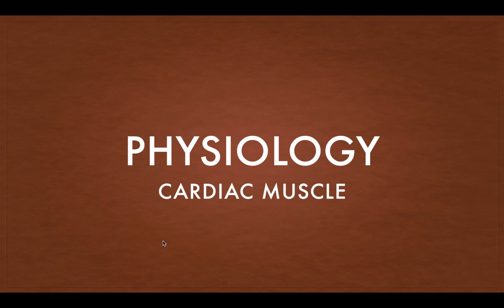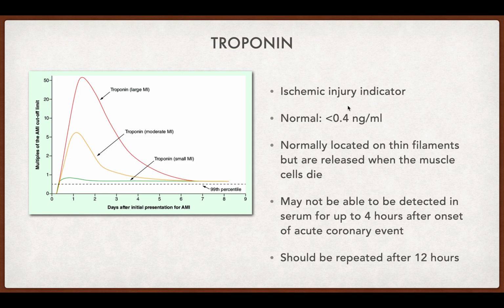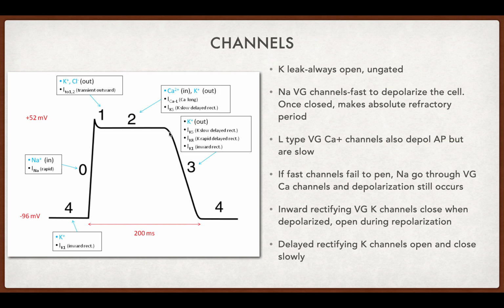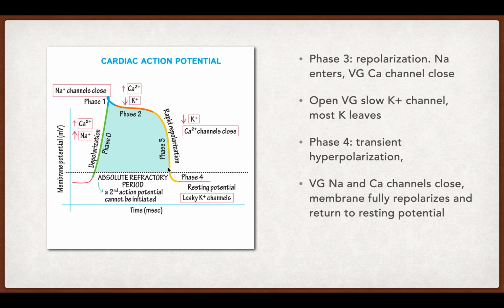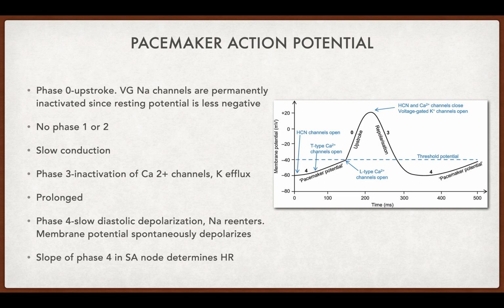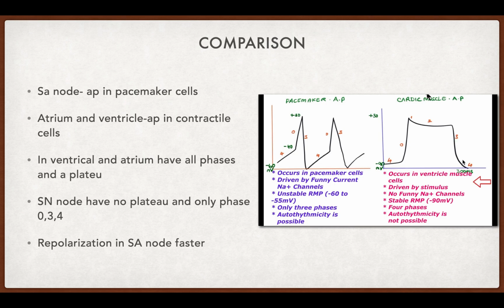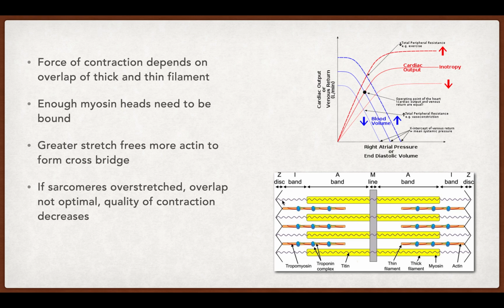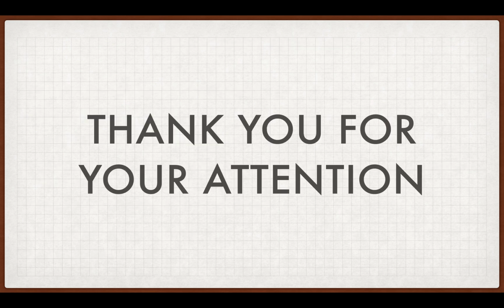Physiology 5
Cardiac muscle, anatomy, functions, regulation